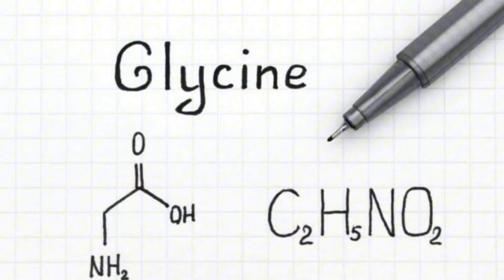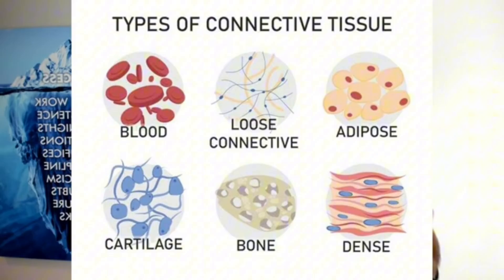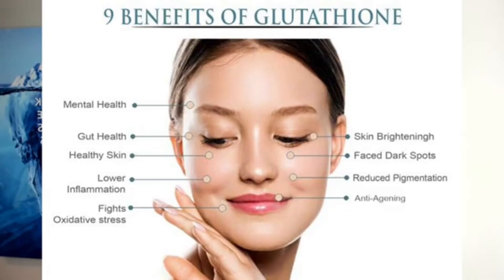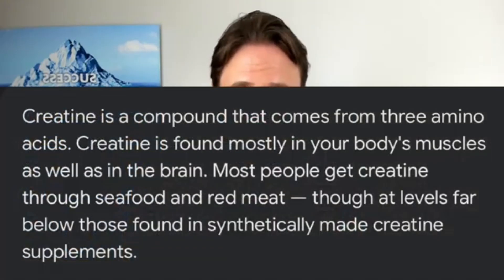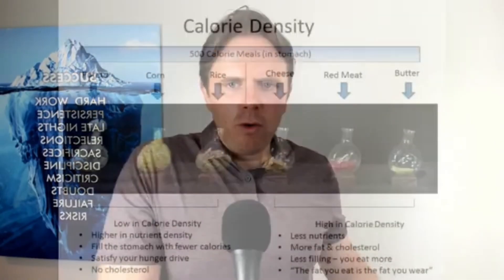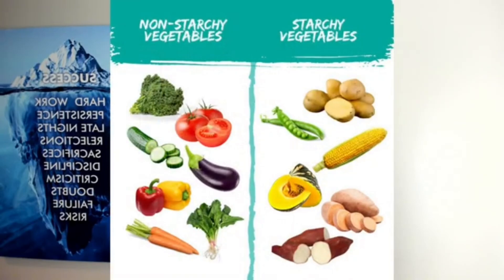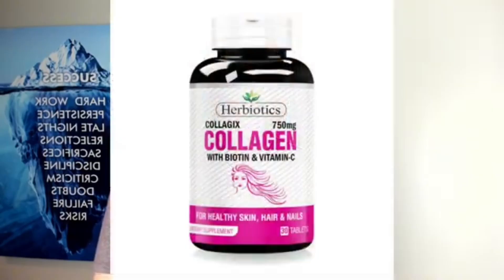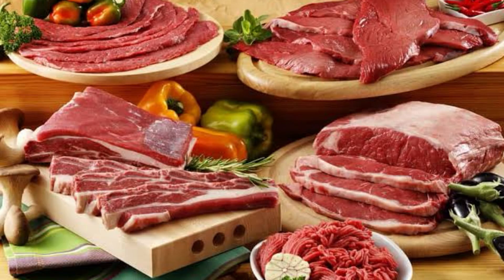What Happens When You Take Glycine Daily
Why Glycine Is a Game Changer for Your Health

In this video, Dr. J breaks down the powerful effects of glycine, a key amino acid found in collagen and connective tissue. Learn how glycine supports:

✅ Skin, hair & nails
✅ Joint & connective tissue health
✅ Muscle performance & creatine production
✅ Gut lining & digestive repair
✅ Detoxification & glutathione production

BONUS: How it helps with better sleep and blood sugar stability!

If you’re struggling with inflammation, poor sleep, or joint discomfort—or just want to optimize your overall health—this video is for you.